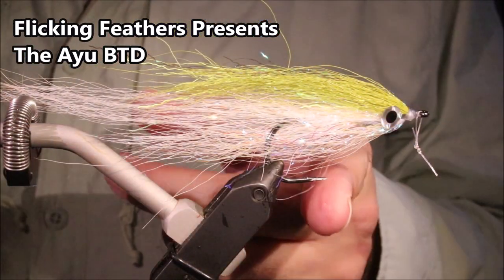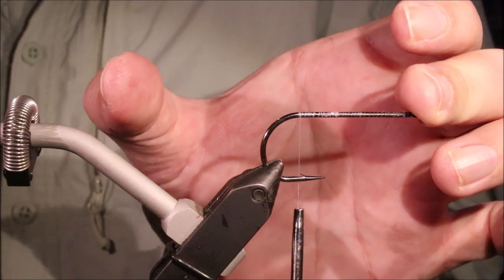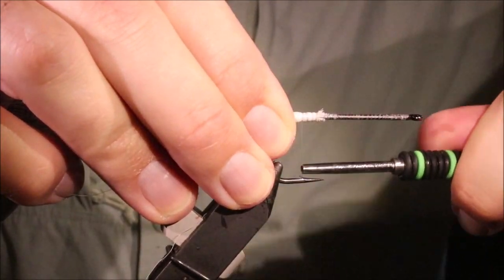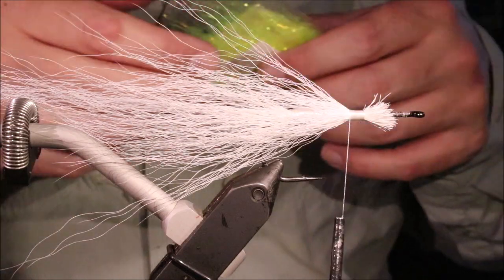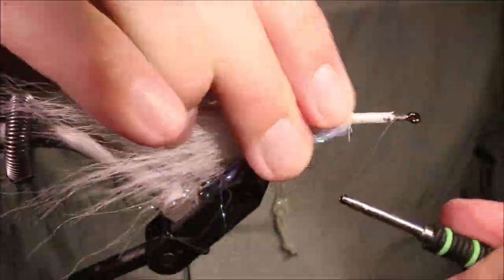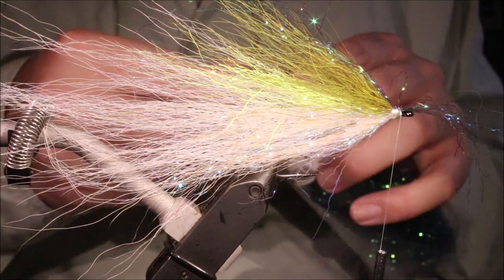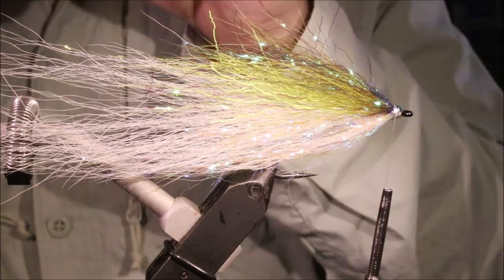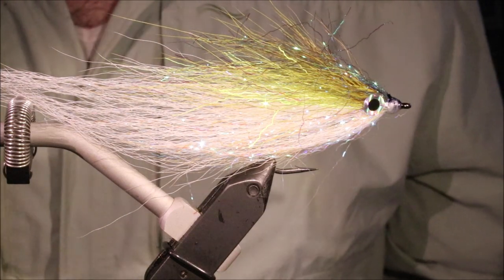Tying an Ayu Bucktail Deceiver with Martyn White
This variation on the bucktail deceiver has become my top smallmouth bass streamer over the last few years. I tie them in 3 sizes; 2, 3.5 and 5 inches to match the ayu and other bait throughout the year.  If you check out the maruta fishing video on my channel you'll see a nice smallie with the 5" version deep in its mouth.To support the channel, join the online tying classes and be eligible for giveaways head to

Material list
Hook: Partridge universal predator X size 3/0- 2
Thread: GSP 100
Tail: White bucktail
Inner body: Pearl ice dub or similar
Mid stage: White bucktail
Belly flash: Minnow mix ripple ice fiber
Mid highlight: Fl. yellow ripple ice fiber
Front stage: White bucktail
Front higlight: Fl. yellow electric ripple ice fiber
Back: Olive bucktail
Topping: Olive ripple ice fiber
Eyes: Tab eyes